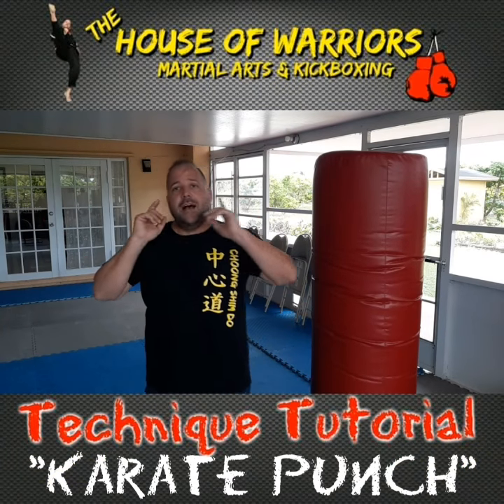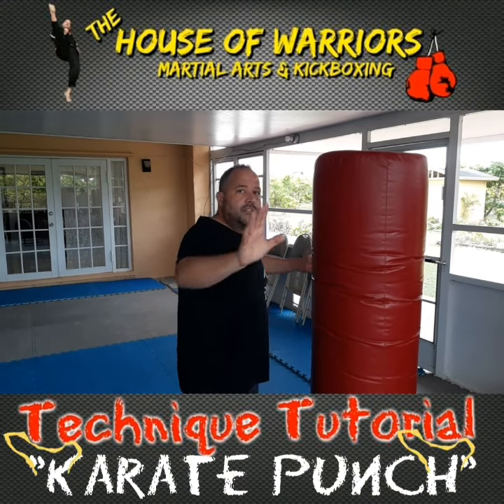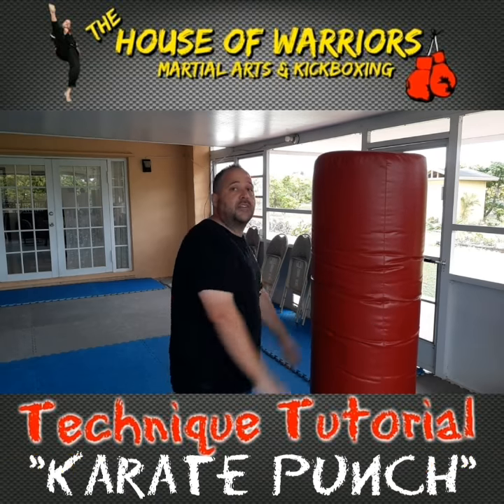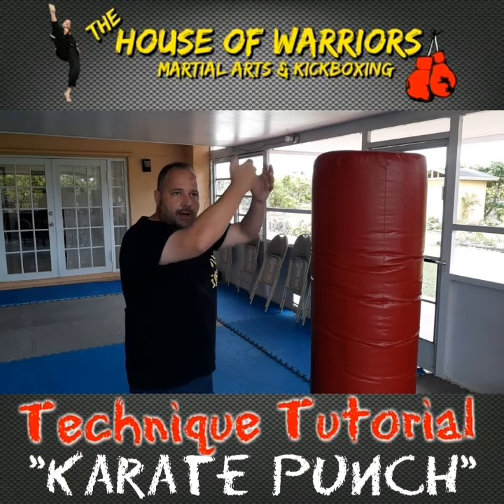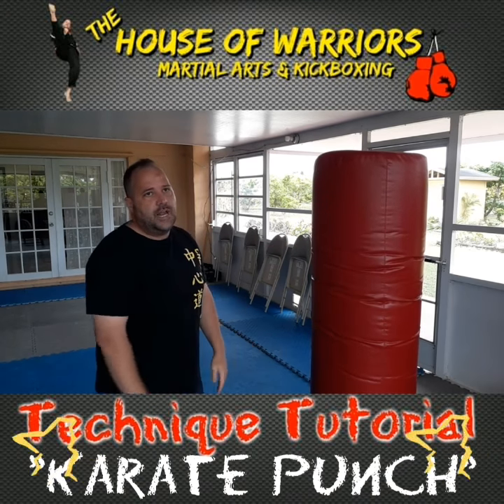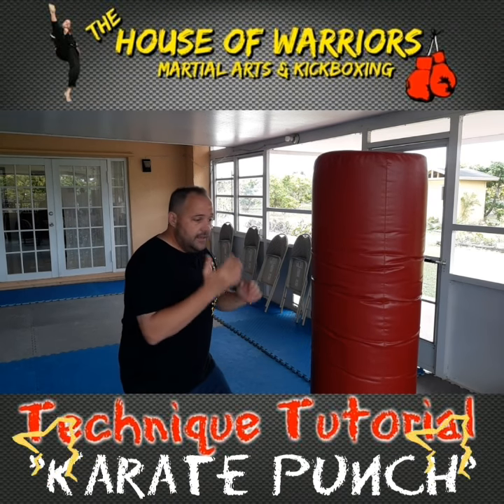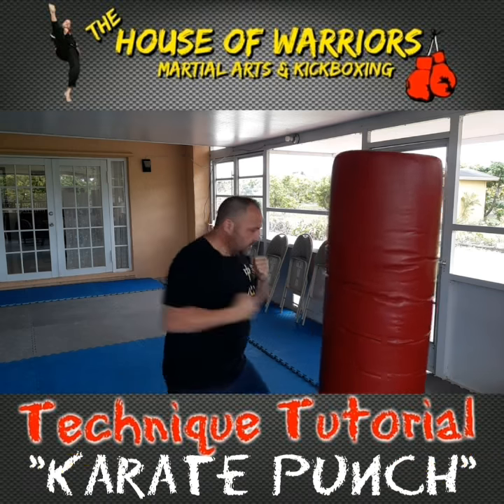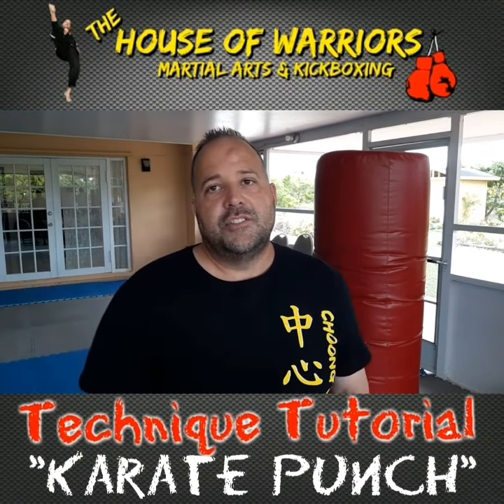Dave Tenedorio martial arts homestead fl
You don't need a makiwara although I used one for years. Today a heavy bag is enough